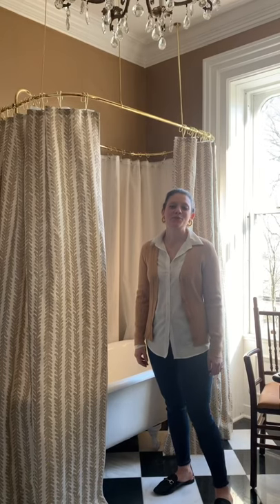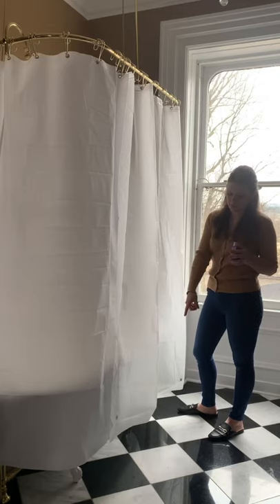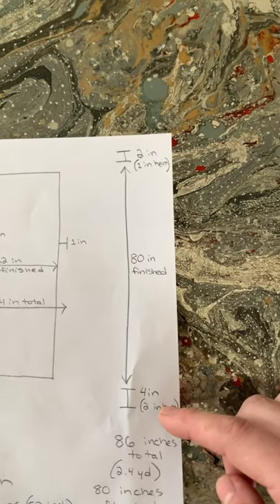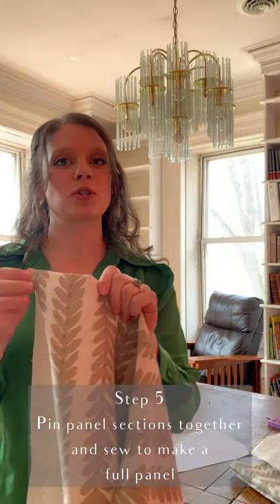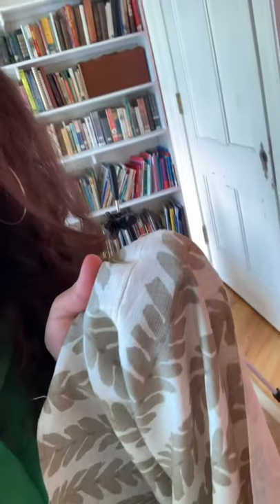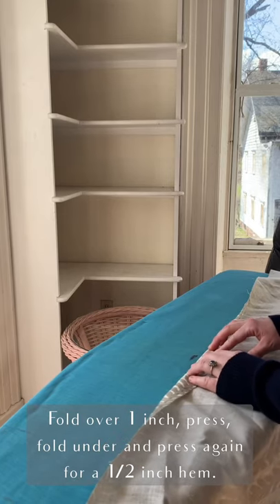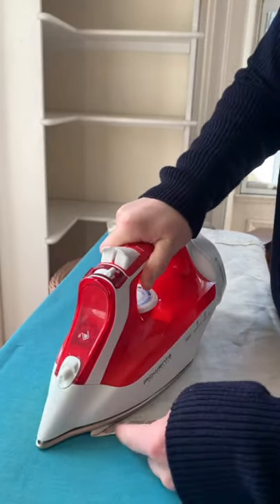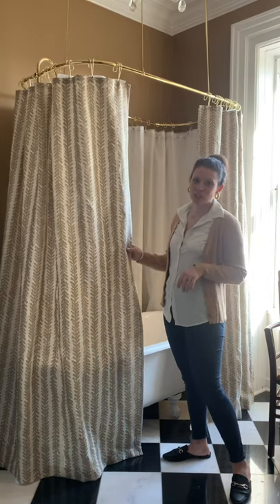How to Make a Full Length Shower Curtain with Fabric.com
Watch the process of making a full length shower curtain from selecting samples from Fabric.com to figuring out how much fabric you need to sewing the curtains and hanging the final product!